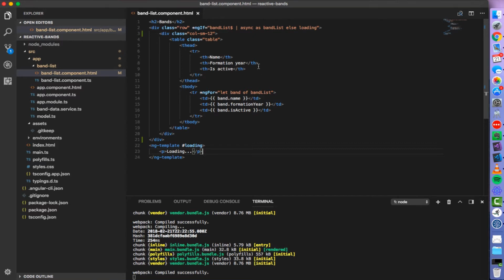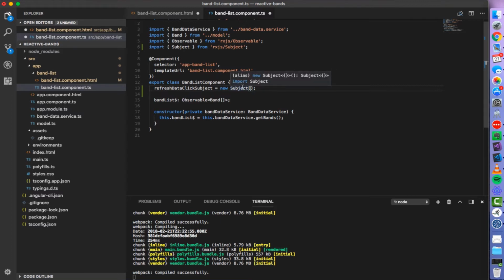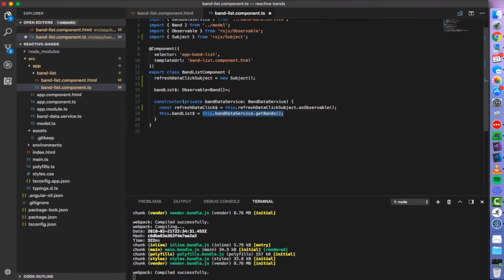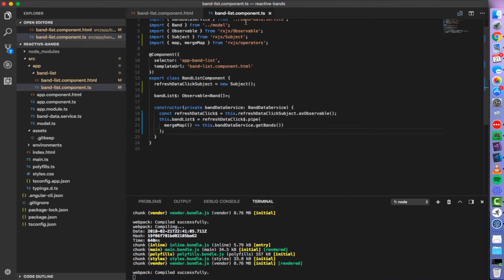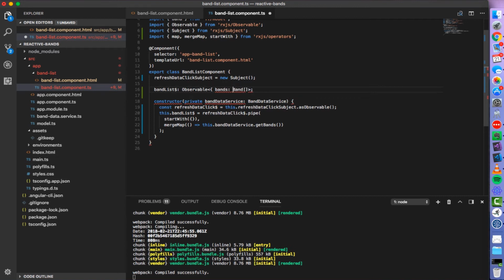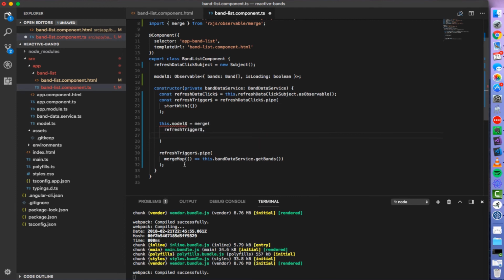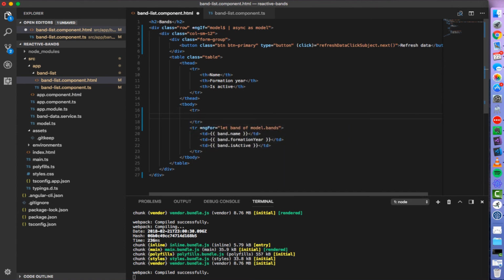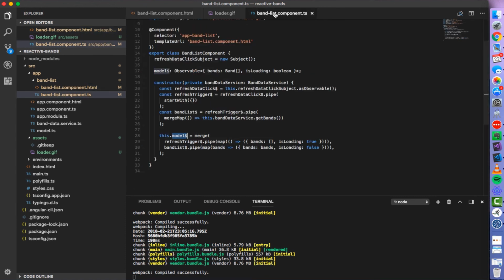Merge, MergeMap and Subjects - Part 3 of Reactive Programming in Angular with RxJS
The third episode of the Reactive Programming in Angular with RxJS series.